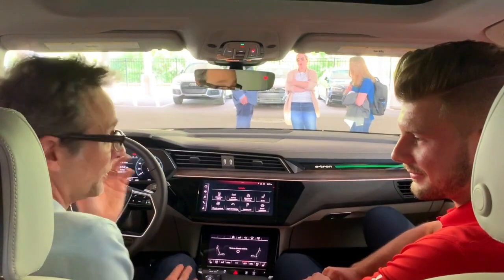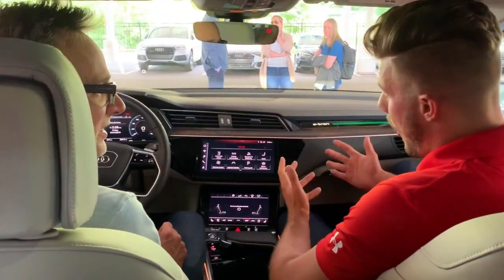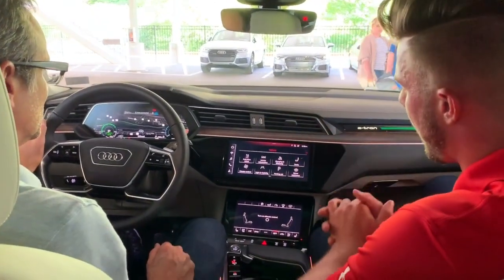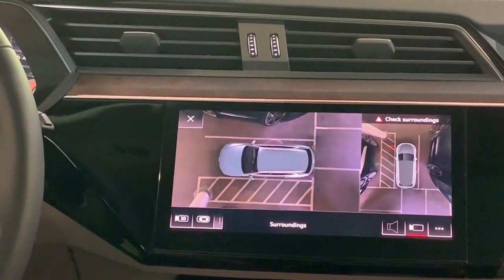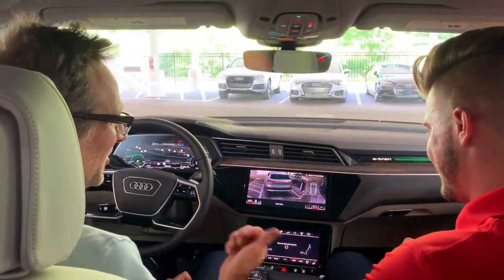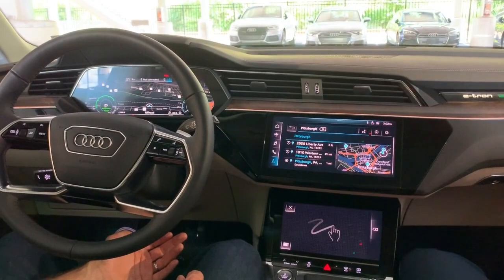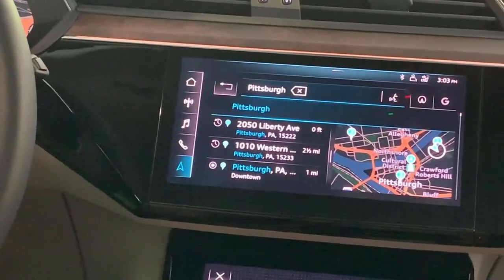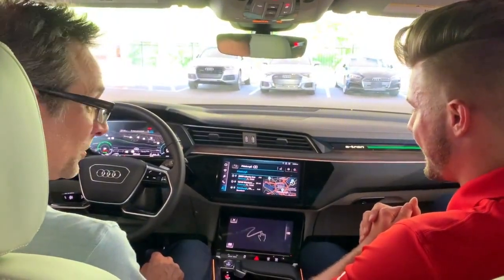Roadtrip 2.0: Take a look at the new Audi e-tron!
Pittsburgh Technology Council's Roadtrip 2.0 explores the new Audi e-tron. This vehicle is packed with leading edge technology, making this a drool worthy EV.